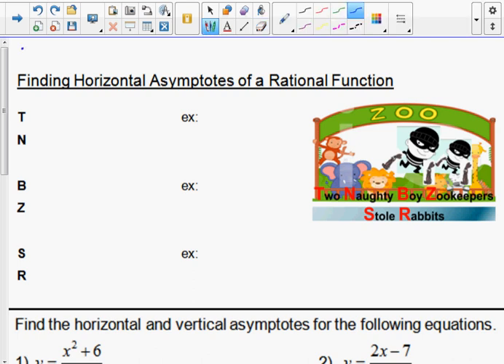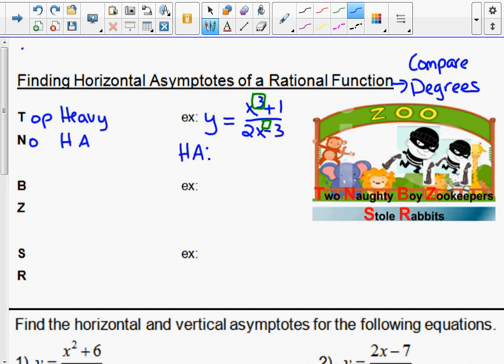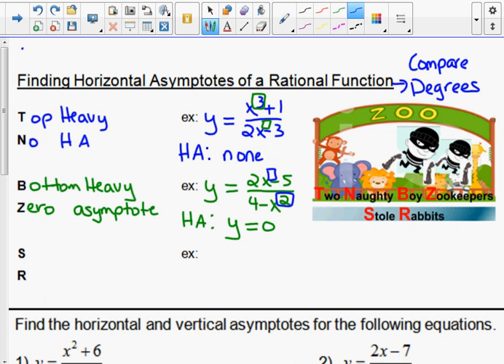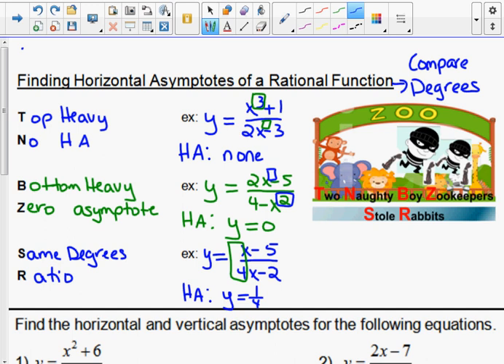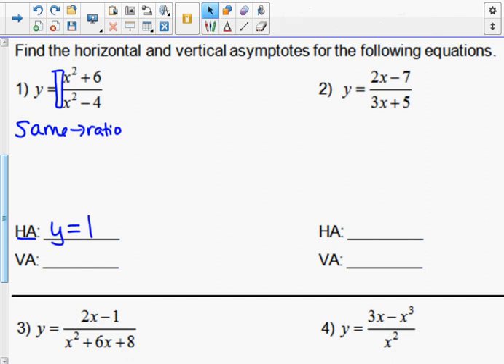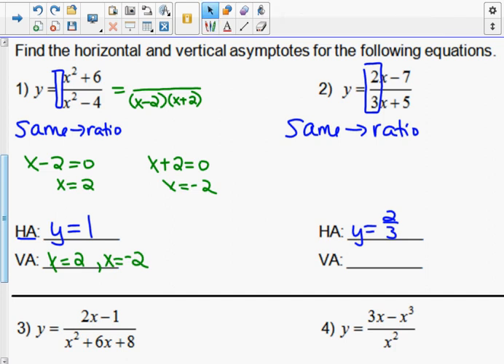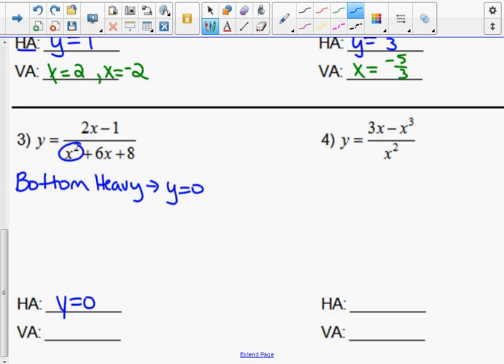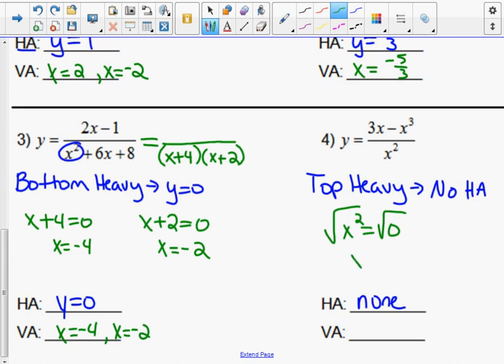Unit 6 Day 5 Page 3 Graphing Rational/Reciprocal Functions